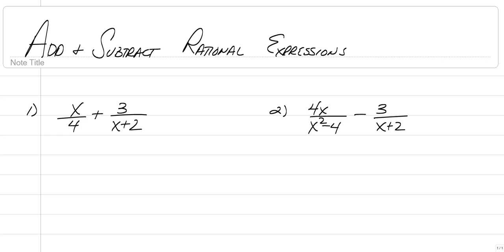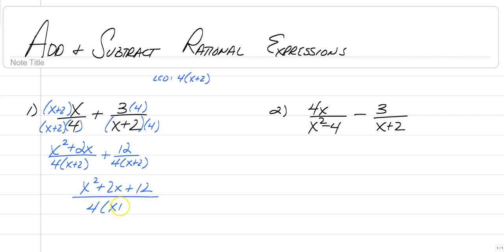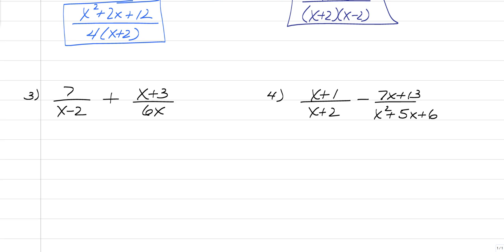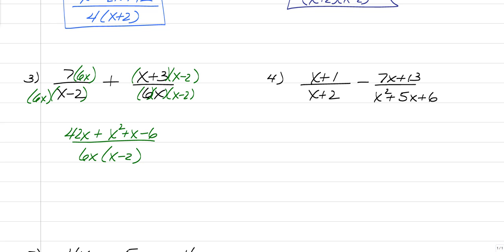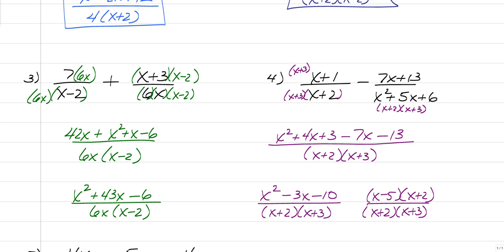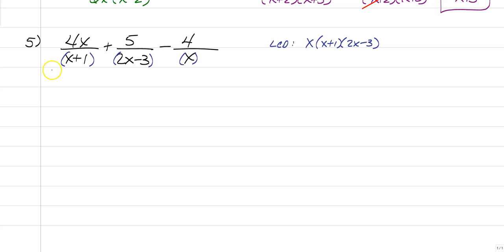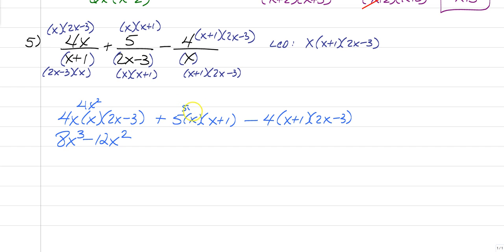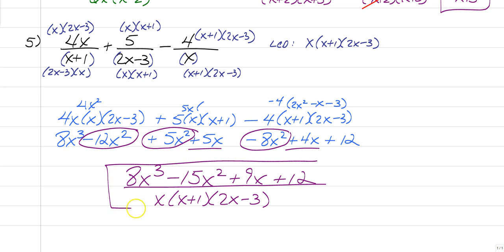Rational Expressions AS